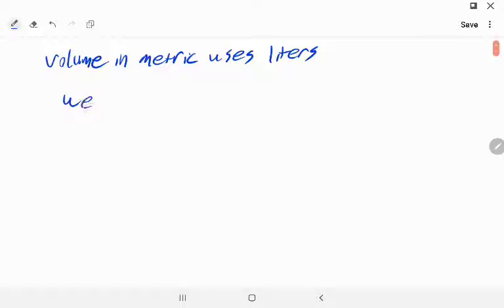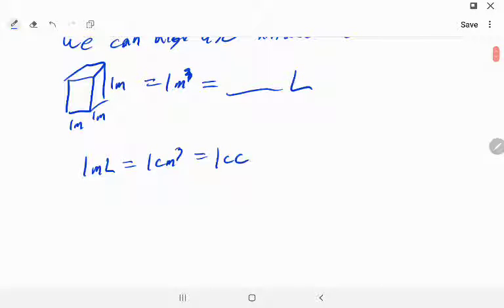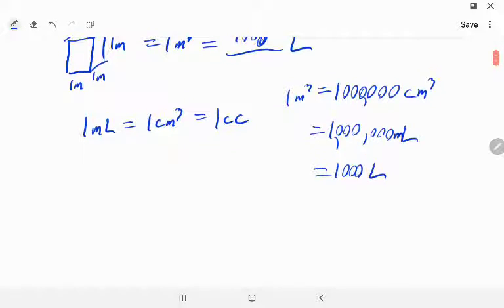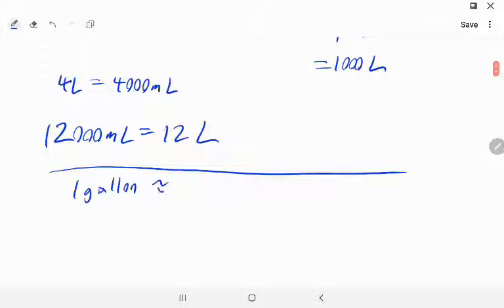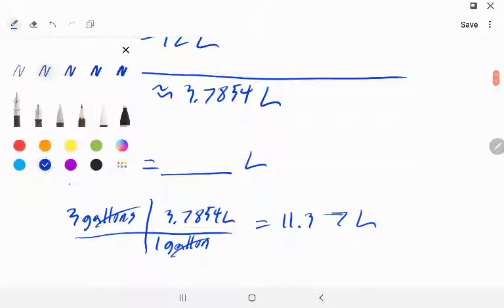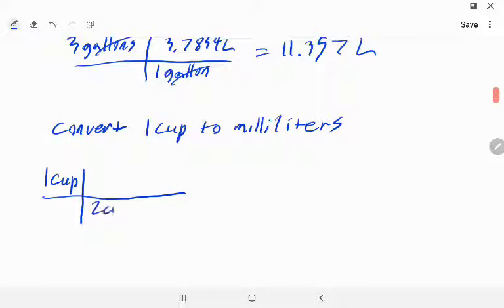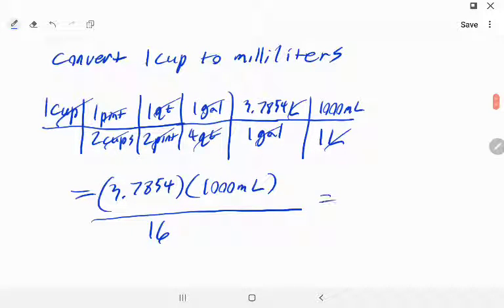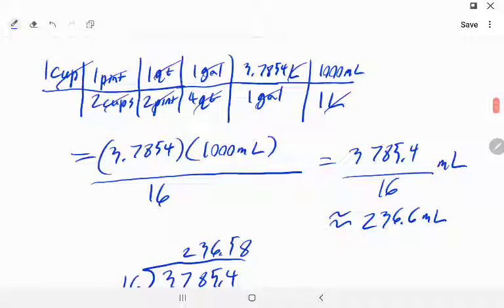6 4 Measurement Concepts metric volume